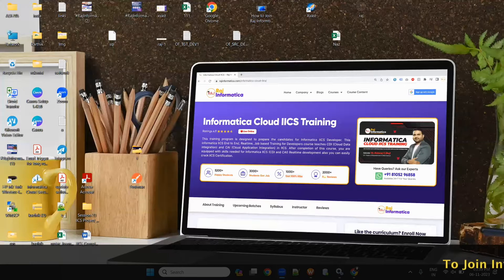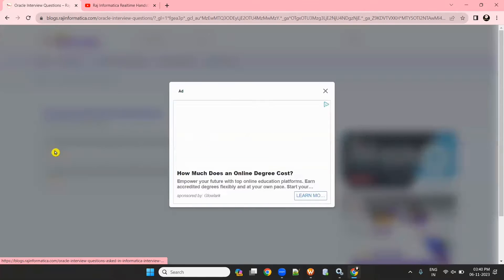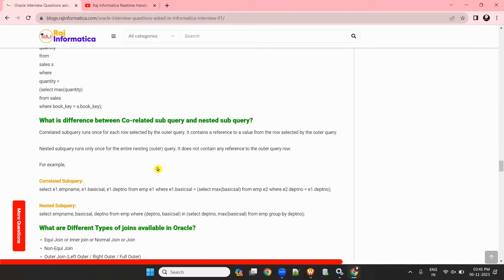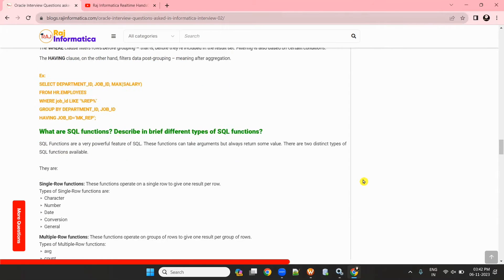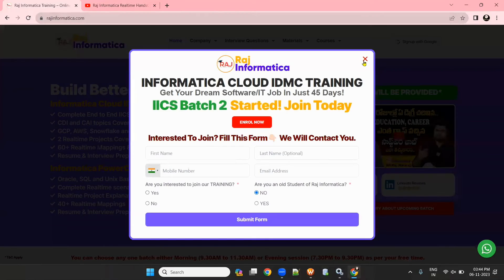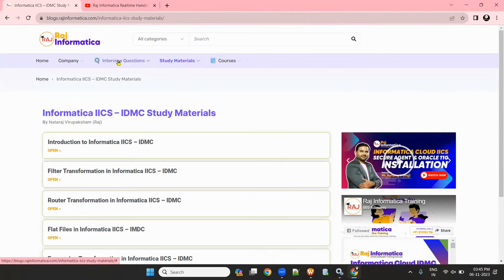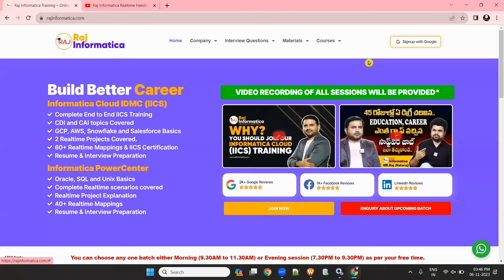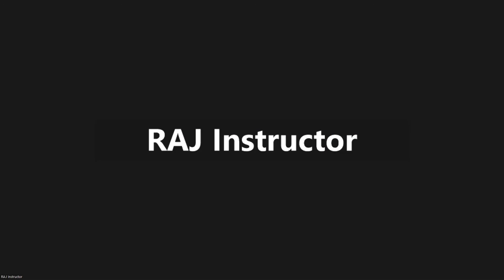Oracle Interview Questions and Answers asked in Informatica Interview | SQL Interview Questions| Raj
In Informatica Powercenter or IICS-IDMC Interview , They will ask the questions as below.

DWH Questions - 5%
Oracle SQL Intervew questions - 20%
Informatica Powercenter or IICS-IDMC Interview Questions -70%
Unix Interview Questions -5%

I have almost given 85+ Most  Asked interview Questions Asked in Informatica powercenter or IICS-IDMC Interview Questsions  in the below link .